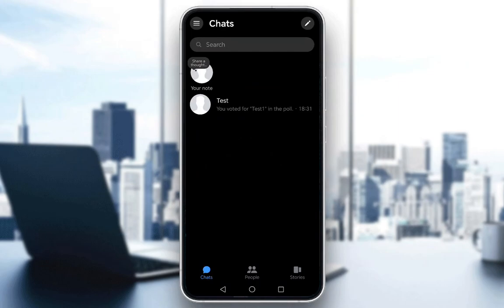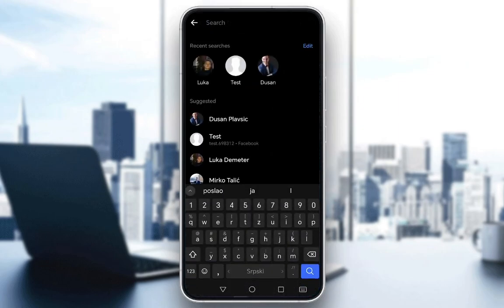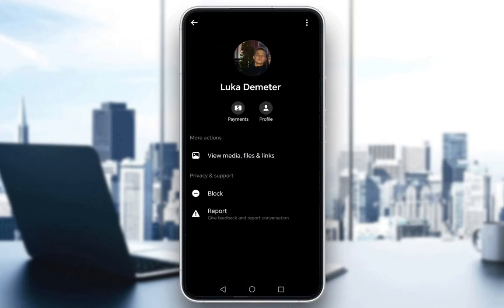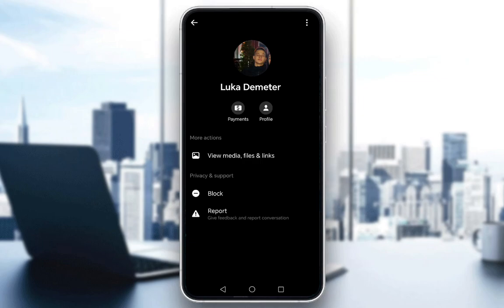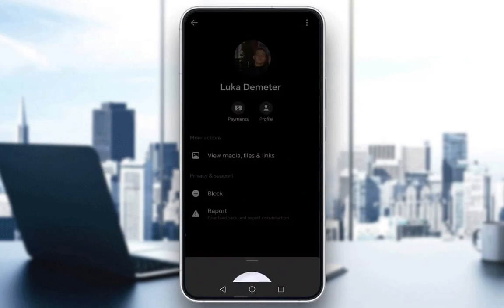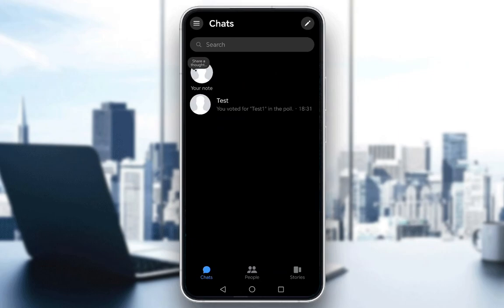How To Block Messages On Messinger Tutorial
Today we talk about block messages on messinger,how to block someone on facebook messenger,block someone on messenger,block people on messenger